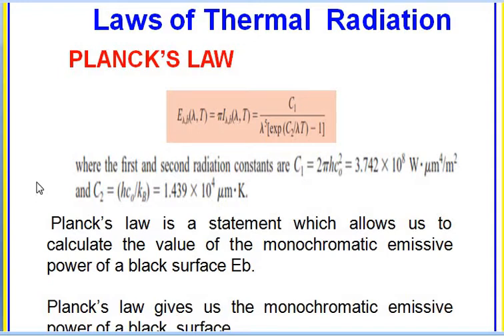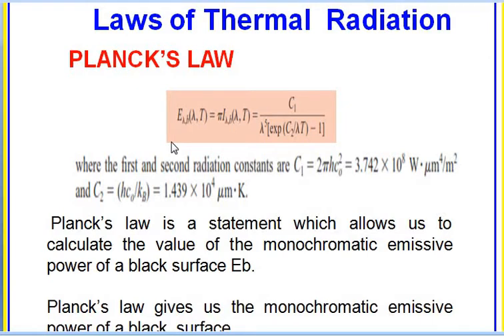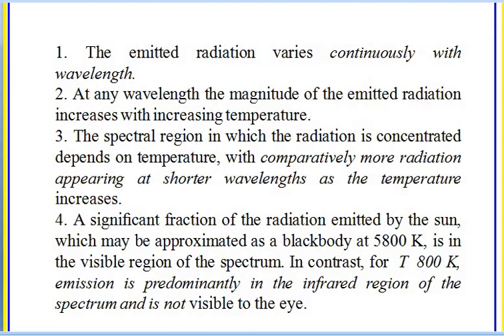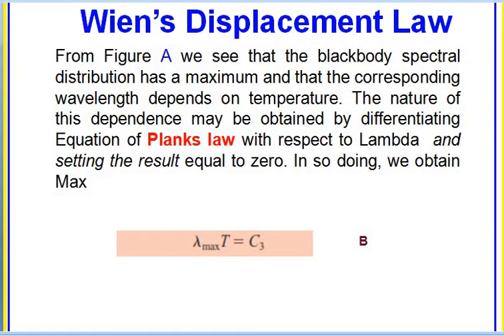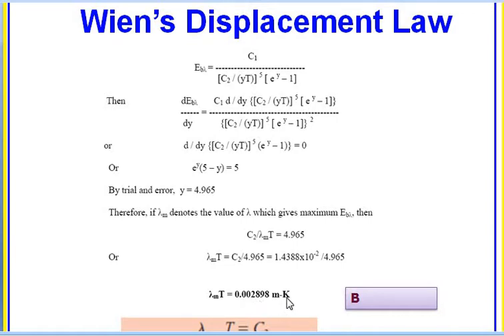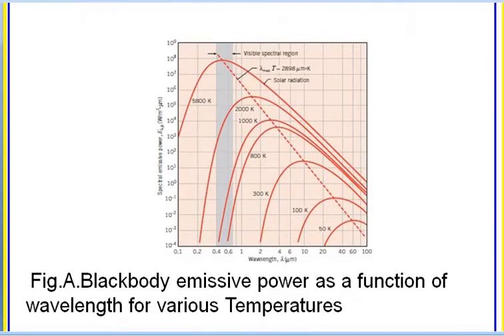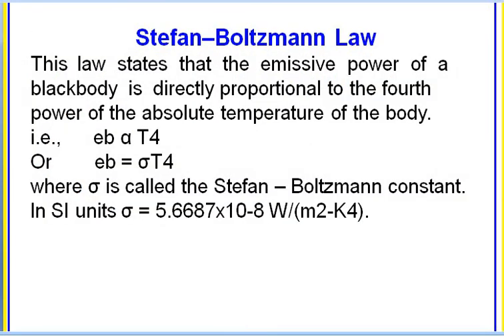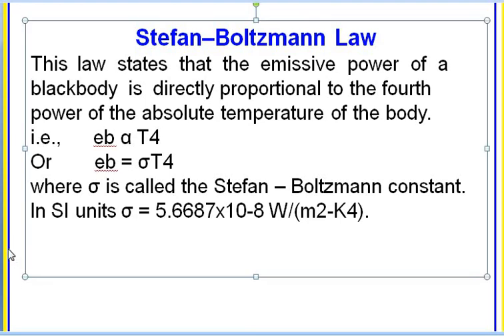Laws of Radiation